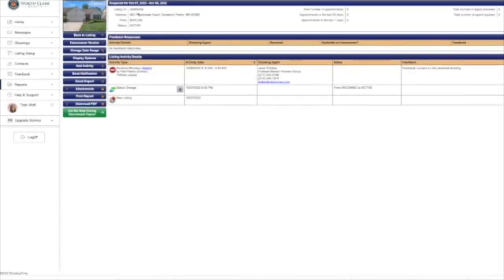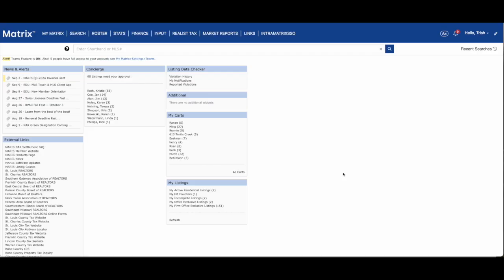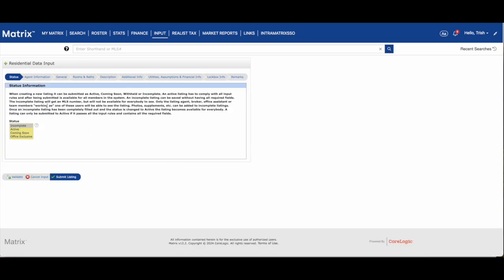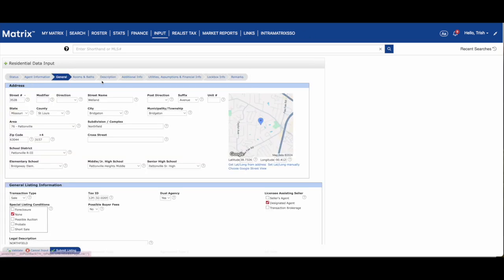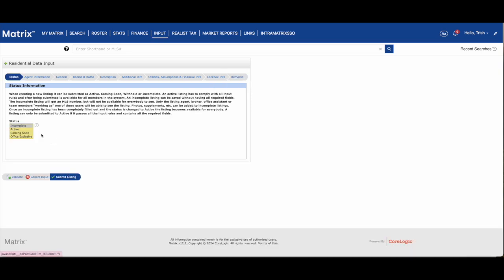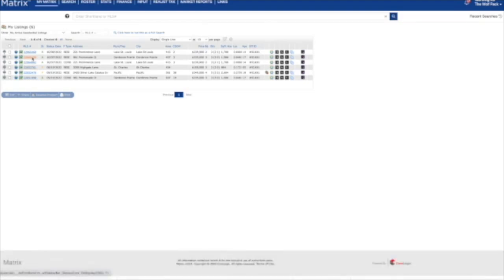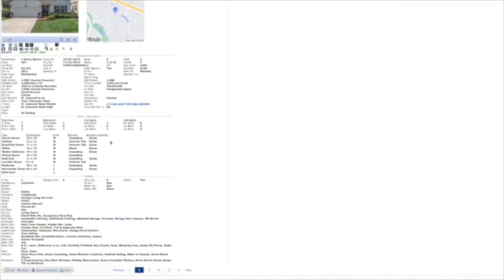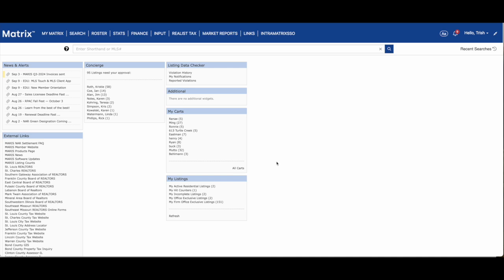How to Enter a Duplicate Listing in MLS Matrix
MLS Duplicate Listings with Trish Wolf! 📈

Struggling with entering duplicate listings into the MLS? 🏡 Join Trish Wolf as she walks you through a step-by-step tutorial on how to seamlessly manage and enter duplicate listings into the MLS system. With her expert guidance and screen-sharing demo, you'll learn the essential tips and tricks to handle duplicates efficiently and avoid common pitfalls.

🔍 What You'll Learn:

How to identify and manage duplicate listings
Step-by-step instructions on entering duplicates correctly
Tips for ensuring accuracy and compliance
Whether you’re a seasoned agent or new to the game, this tutorial will streamline your MLS process and boost your efficiency. Don’t miss out on this opportunity to enhance your listing skills!

👉 Watch now and become an MLS pro with Trish Wolf!